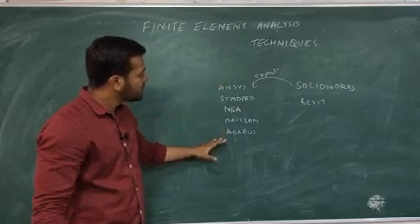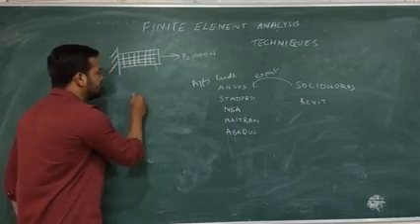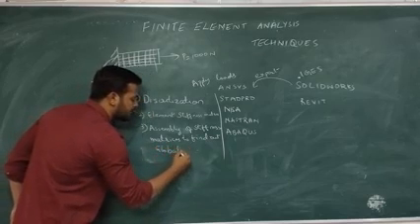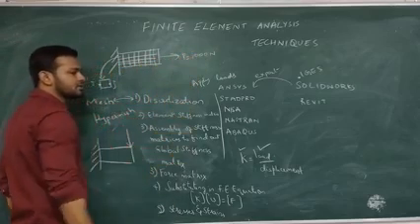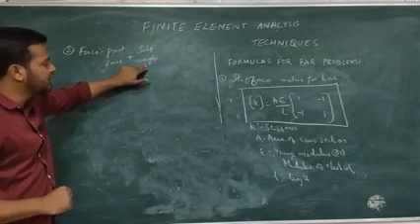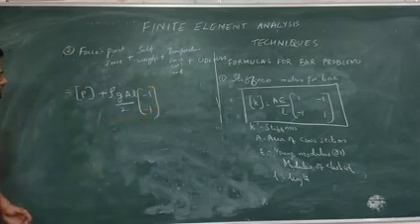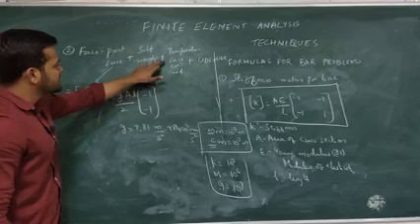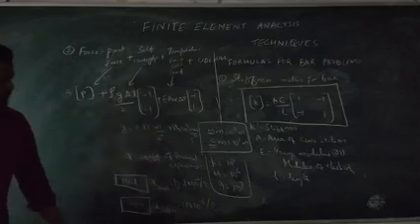finite element analysis